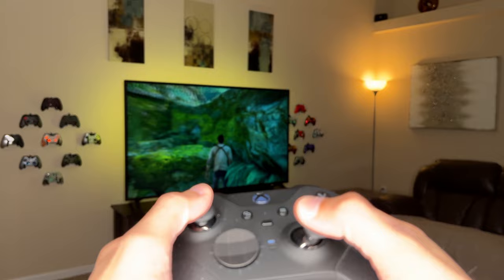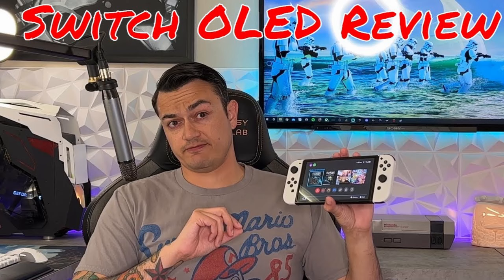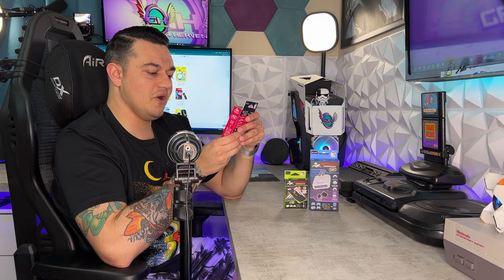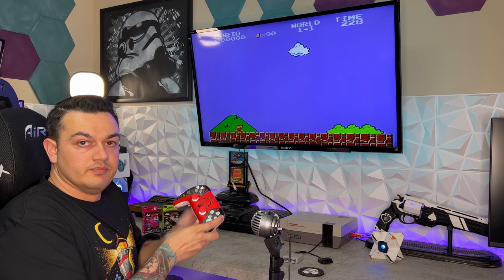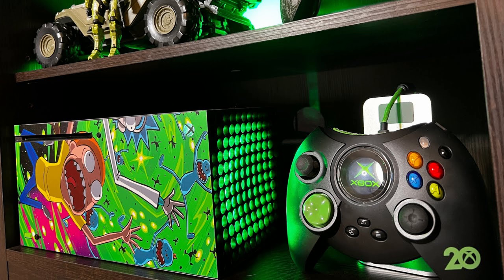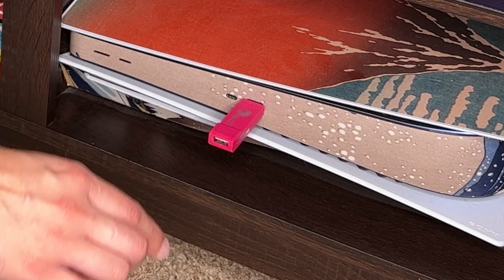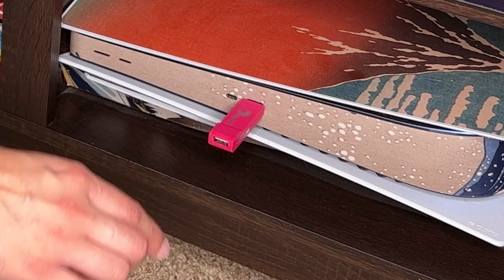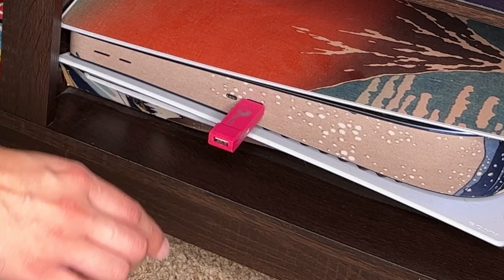Use Any Controller on Any Console! Brook Adapters Review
In this video we will play a Sony exclusive on PS5 with an Xbox Elite 2 controller wirelessly with no lag. We will play a Microsoft exclusive with a PS5 Dualsense controller. We will play a Nintendo Entertainment System (NES) wirelessly with a PS5, Switch, and Xbox Elite controllers. These adapters allow you to use over 125 controllers including 3rd party options such as Razer, Nacon, Astro, Madcatz, and a ton more, on any console. This is a game changer for those who prefer the exclusives on a console, but the ergonomics and layout of a different controller, or for retro gamers who want more comfort, and wireless control.

Wingman SNES/NES

Wingman Xbox (XB)

Wingman PlayStation (XE)

Wingman Switch (NS)

0:00 Intro
1:10 How The Adapters Work
3:54 NES/SNES Adapter
6:32 Getting the online instructions
6:56 XB Xbox Adapter
7:39 XE PlayStation Adapter
8:01 Pairing Xbox Controller To PS
8:57 Pairing PS Controller To Xbox
9:39 Other cool adapters and products
10:19 Turbo function and button remapping
10:56 Verdict
12:13 Outro

My Gear 💦

3rd Monitor (40” TV)

Razer Viper Ultimate:

Elgato Stream Deck XL:

Elgato Key Light Air:

Elgato Ring Light: